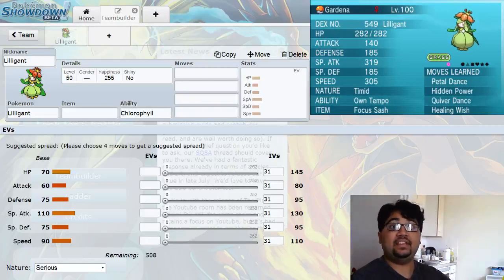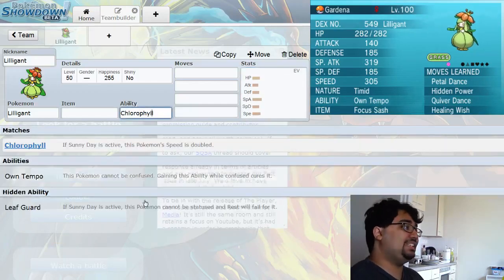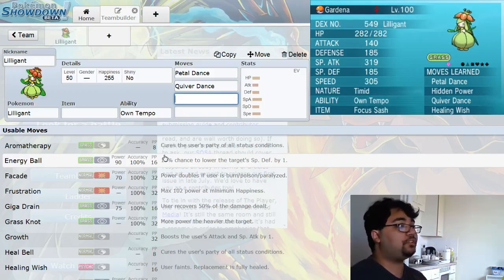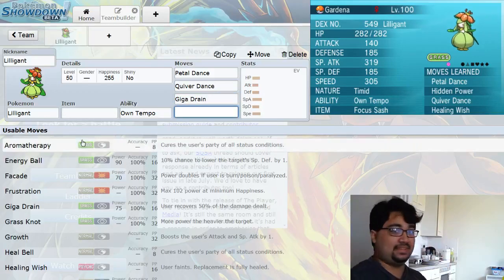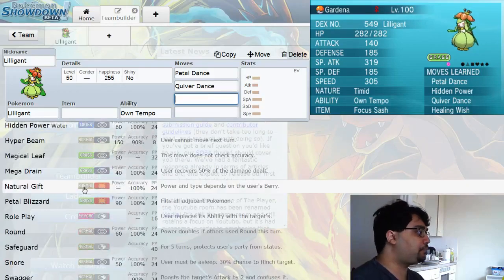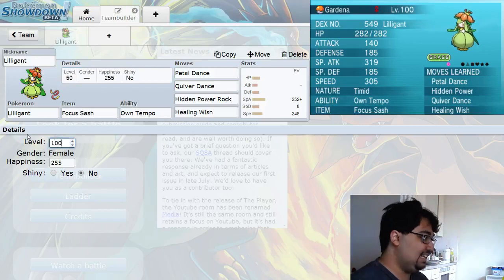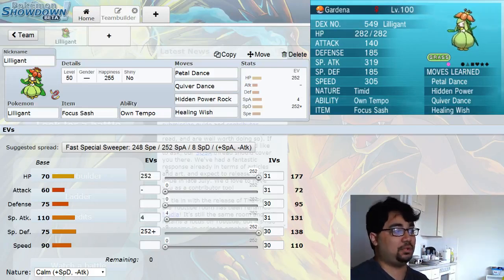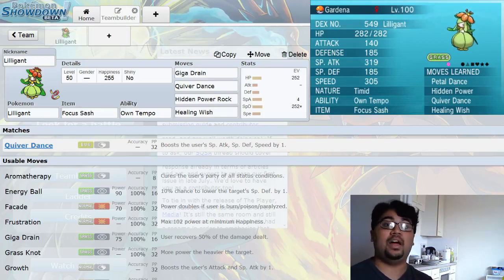Pokémon: How I use Lilligant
So this is how I run my Lilligant, nothing special.
I think this might even be a set you can find on Smogon, nonetheless, I thought I'd show you guys as well as showing how if you really wanted to, you could make Lilligant a special wall.

LINKS

Skype: Gym Leader Ramos (This should work, let me know if it doesn't)

LEGAL STUFF

Pokémon is property of Nintendo, GameFreak and The Pokémon Company.
This video should hopefully be owned by TheRamosOnline, unless spesified otherwise in the LINKS section above.